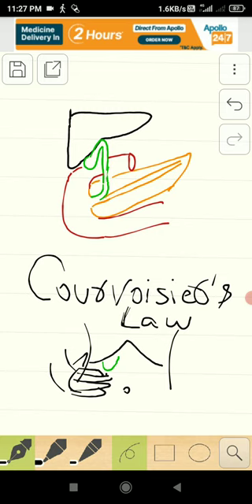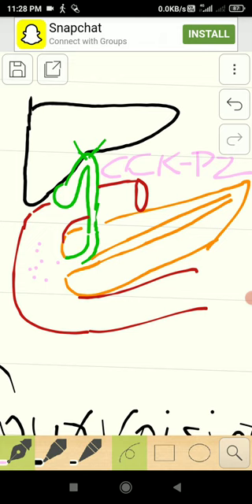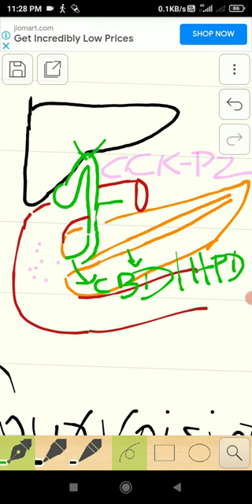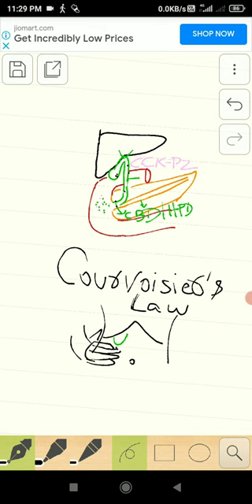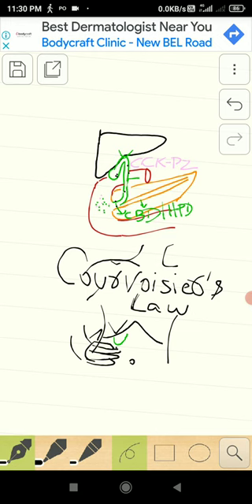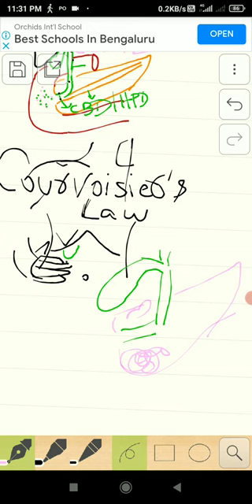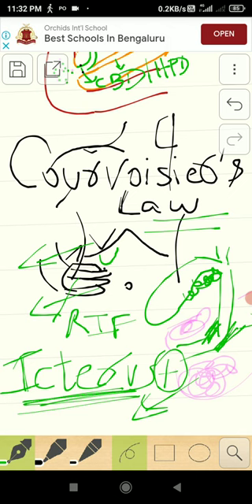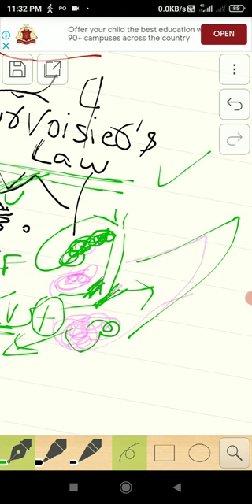Courvoisier law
Painless Jaundice with palpable gall bladder.
in this video, you will understand the difference between painful jaundice and painless jaundice and why gall bladder become palpable in courvoisier law and also the importance of such palpable gall bladder.